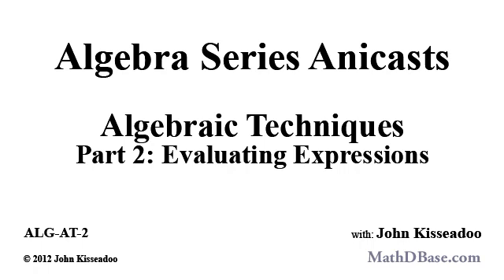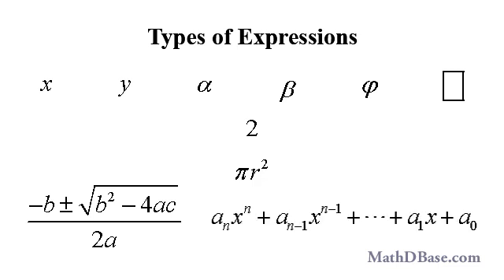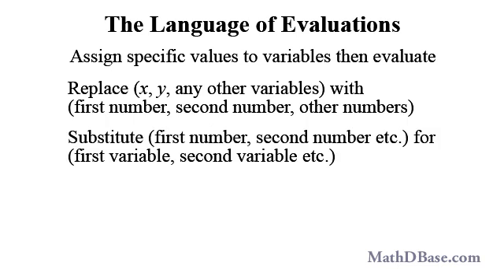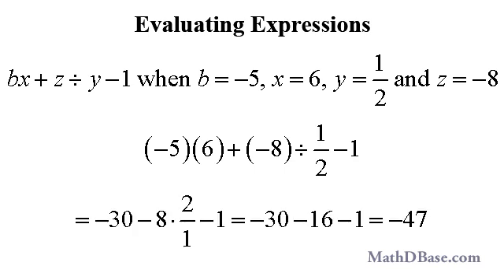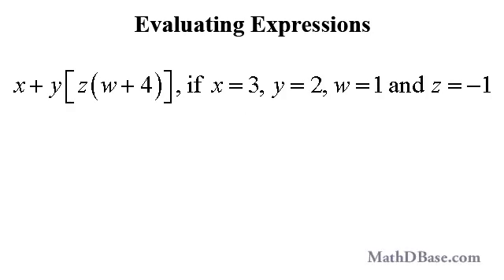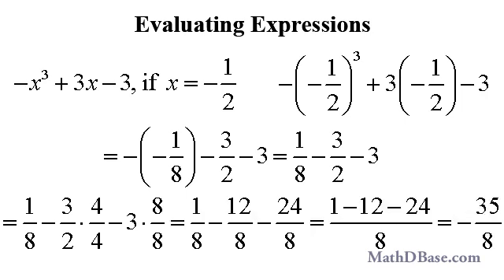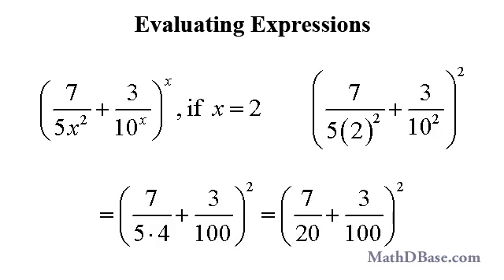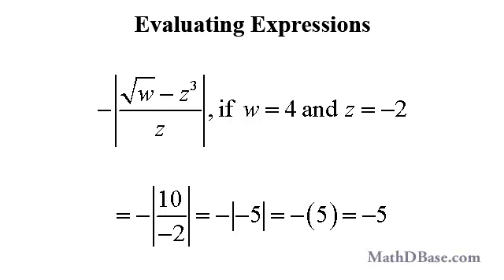Algebraic Techniques - Part 2: Evaluating Expressions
We give a definition of what mathematical expressions are generally, and arithmetic and algebraic ones in particular. What it means to evaluate algebraic expressions along with some examples.